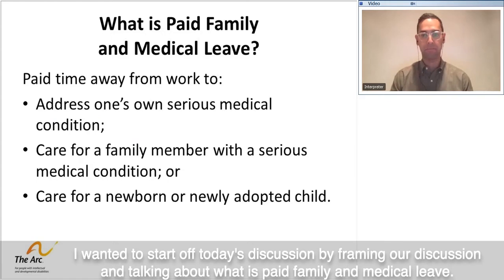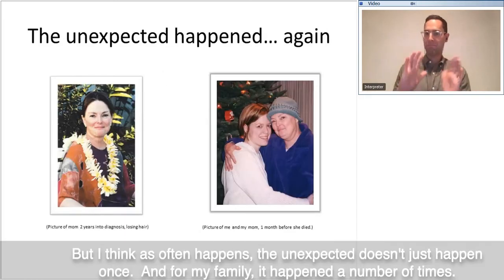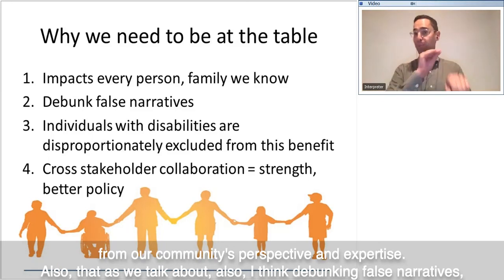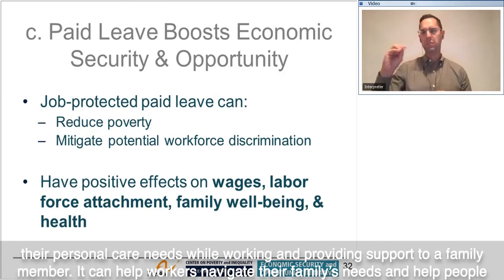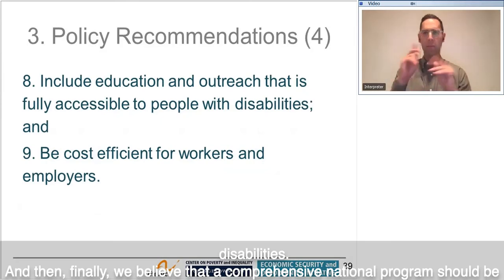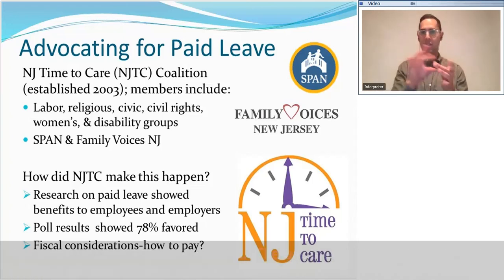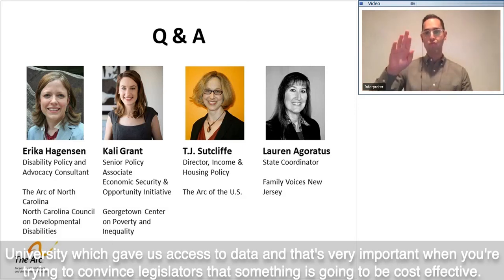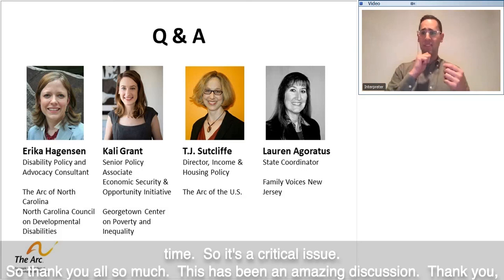Paid Family and Leave The Disability Angle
People across the United States are talking about the need for paid family and medical leave. New research by The Arc and the Georgetown Center on Poverty and Inequality highlights how access to paid leave can promote economic security and stability for people with disabilities and their families. Learn more about this important issue and how people with disabilities and their families can get involved in supporting paid leave!